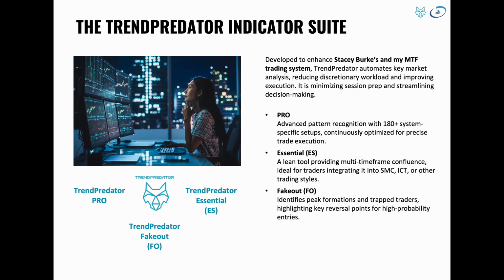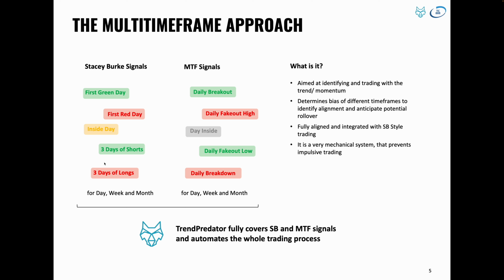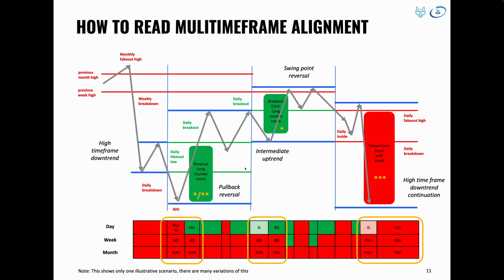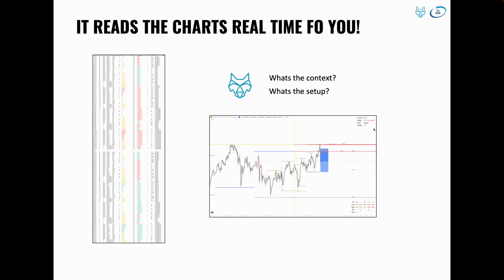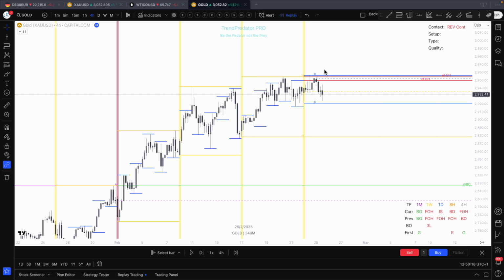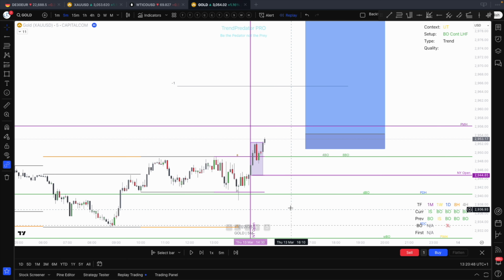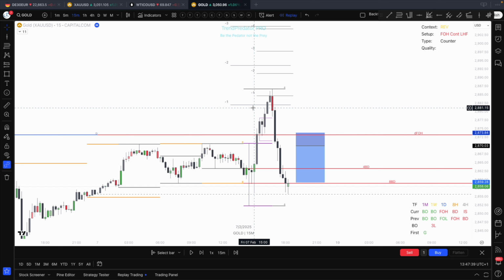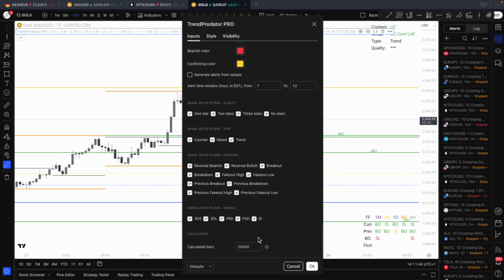TrendPredator PRO – Stacey Burke Style Trading on Autopilot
After nearly a year of development, TrendPredator PRO is finally fully finished, streamlined and ready to take your trading to the next level! Designed to enhance Stacey Burke’s MTF trading system along with my refinements, this tool automates key market analysis, reduces discretionary workload, and simplifies execution. Minimize session prep, make better decisions, and trade with confidence.

🔥 Why is TrendPredator PRO a game-changer?
✅ Makes trading more mechanical – Follow a structured, rule-based process
✅ Cuts down analysis time – Focus on execution, not endless charting
✅ Eliminates countertrend mistakes – Stay aligned with the dominant trend
✅ Alerts you to the best setups – Trade only high-probability opportunities

📌 Full breakdown of TrendPredator PRO’s features & functionality
📌 Strategy recap – Understanding the MTF approach & key setups
📌 How to analyze the Weekly Template & 5-Star ACB Templates
📌 Live trading examples – See it in action in real market conditions
📌 Customization & settings guide – Tailor it to your trading style